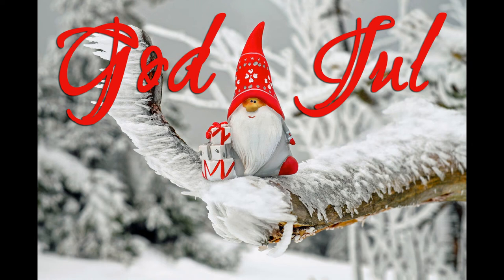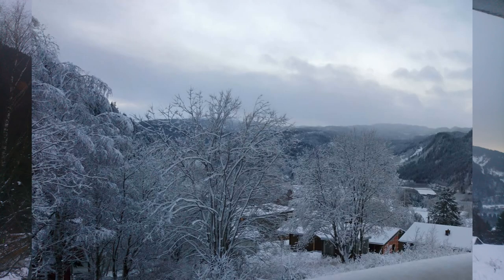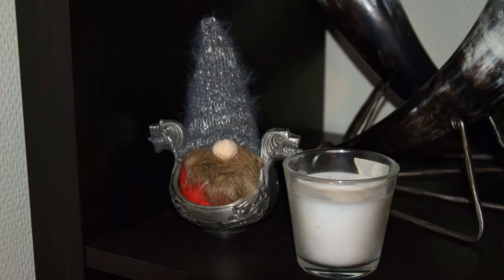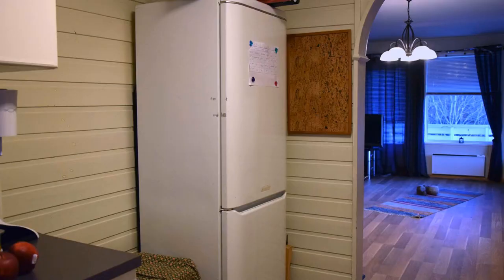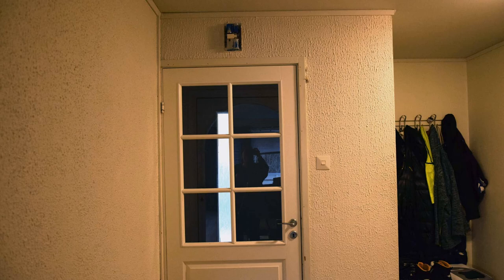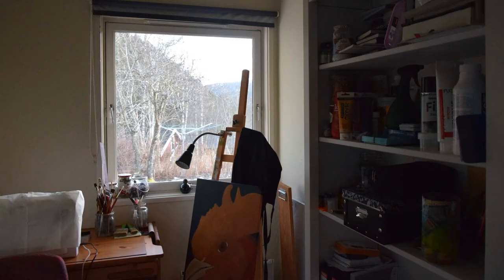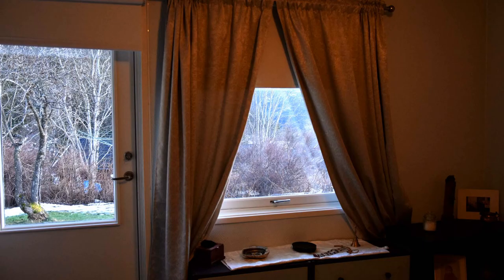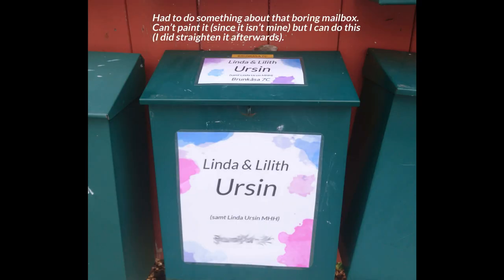God Jul/Happy Holidays and an Apartment Tour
I'm dropping by to wish you a lovely celebration. By whatever name you call it, and whenever you celebrate. I also want to give you a quick tour of my new apartment.

Linda Ursin
Brunkåsa 7C
7290 Soknedal
Norway